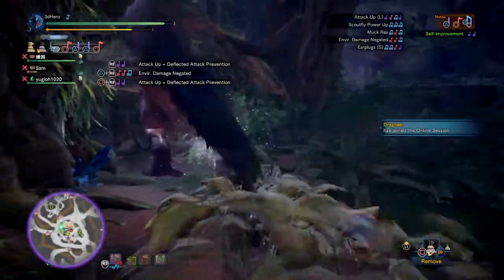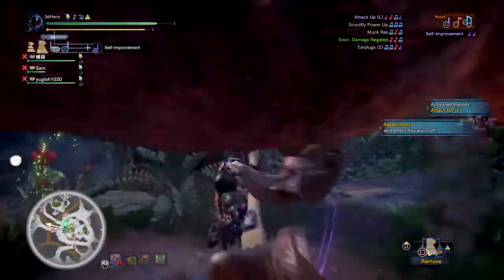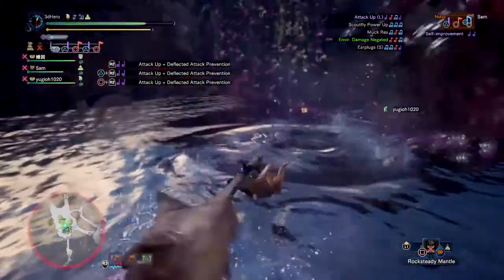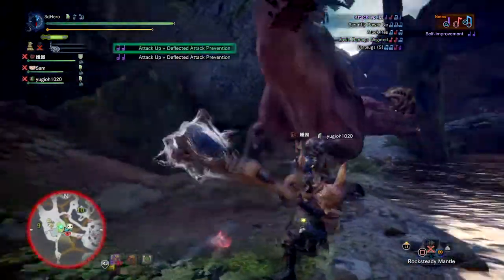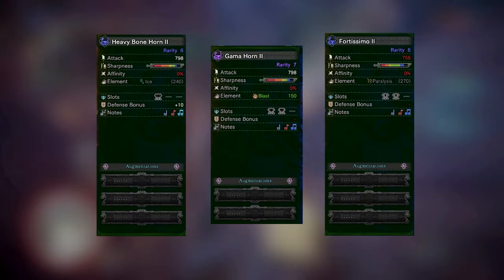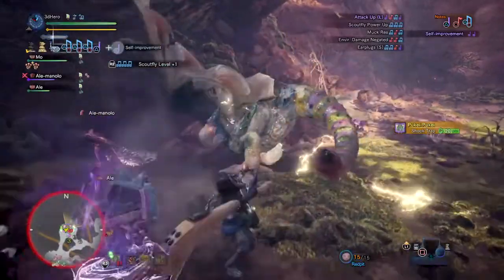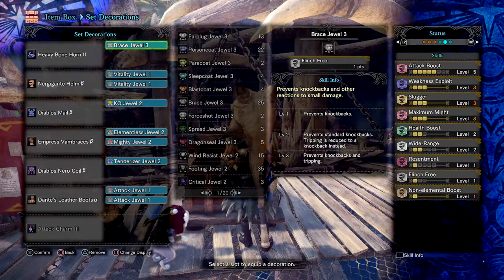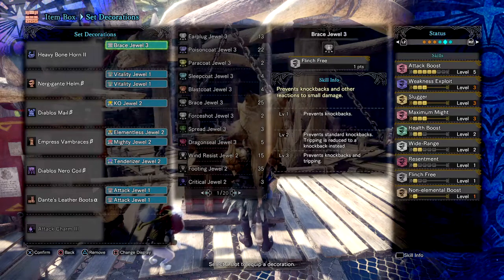Bludgeoner Mixed Set | Heavy Bone Horn 2 Hunting Horn Build - Monster Hunter World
Hi everyone and welcome to another monster hunter world mixed set build video.

Today's build we will be maximising the bludgeoner skill from the diablos two piece set for more damage every time we hit lower sharpness while at the same time using the self improvement song  from our Heavy Bone Horn 2 Hunting Horn to provide us with mind's eye and thus prevent us from bouncing (Killer Combo).

This build also has a high base attack that can reach 1400 or 1500 with a canteen and song buff's and also comes with 95% affinity for further increased damage. This is a mixed set that can be easily brought into endgame for any content and is a absolute power house to use.

Intro Sing:
DOCTOR VOX - The Drive Home [Argofox Release]

Enjoy :D
480/720p For better Quality